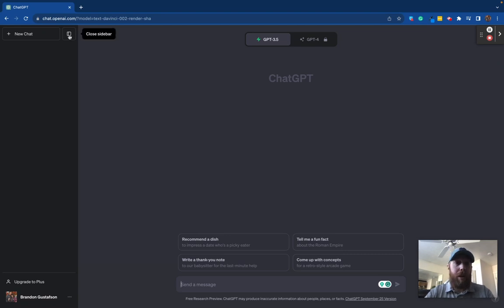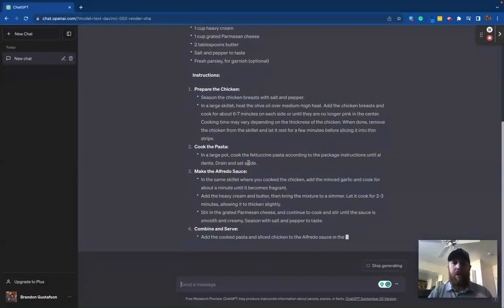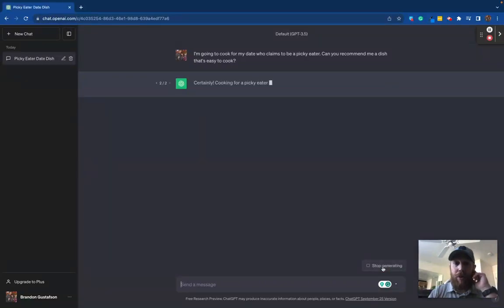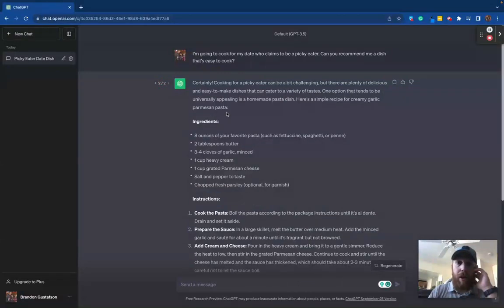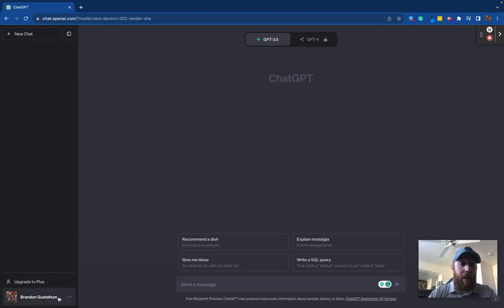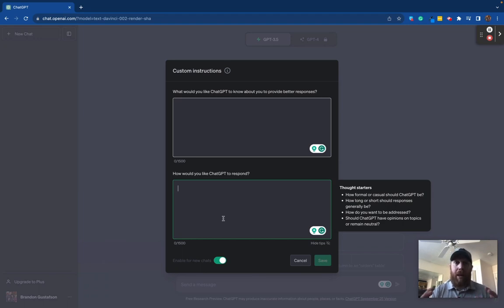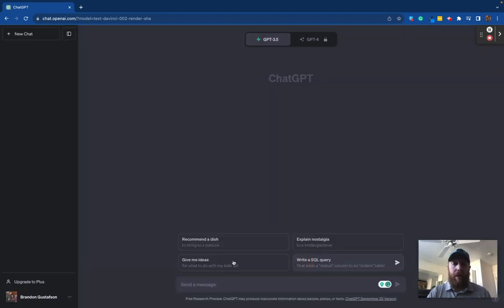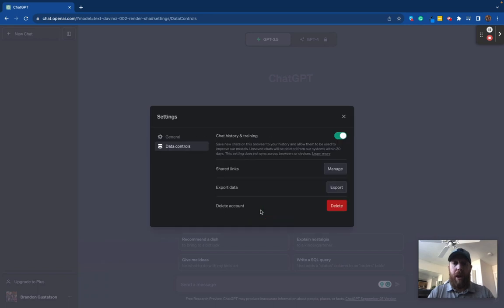Interface Insights | How to Navigate ChatGPTs Main Screen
Visit BrandonGustafson.com/ChatGPT for your FREE guide: The Top 10 ChatGPT Pro Tips for Professionals

In today's video, we will go through ChatGPTs main screen, how to navigate the screen, how to quickly create, edit, and delete a chat, what custom instructions are on ChatGPT and how to use them, and what shared links in ChatGPT allow you to do.

At BrandonGustafson.com we're here to help you transform your life your way with personal development designed for you.